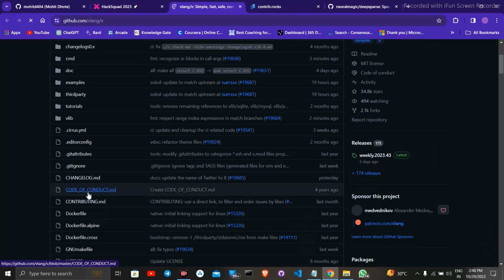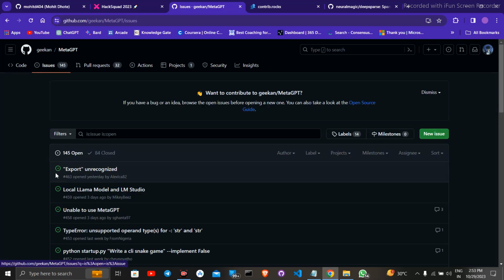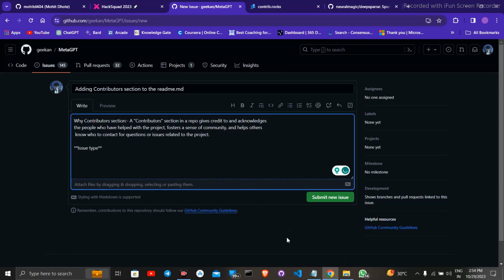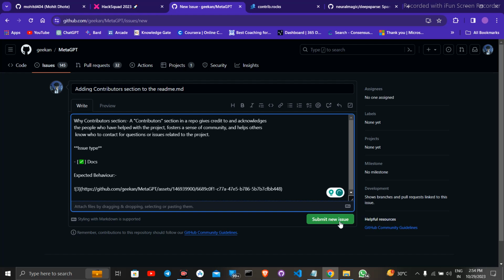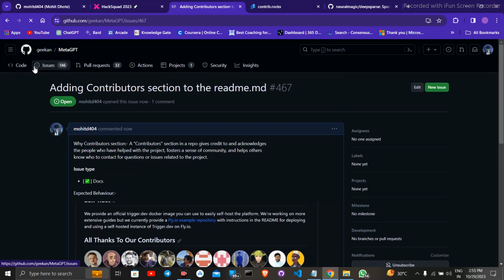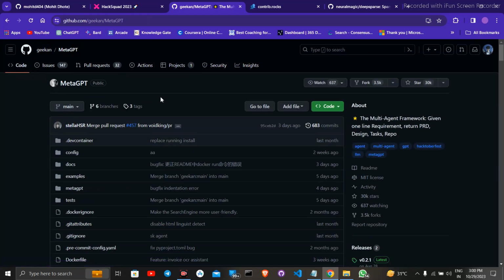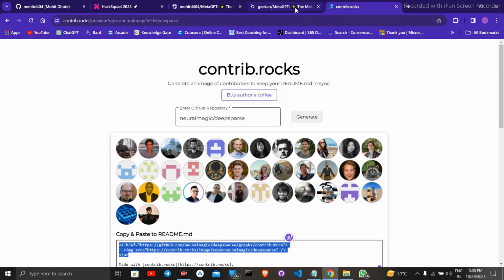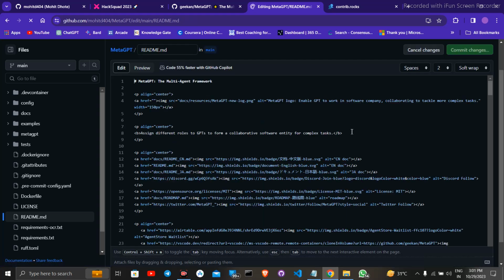Easiest Way To contribute to doc repo.